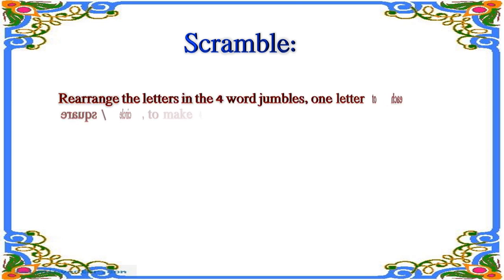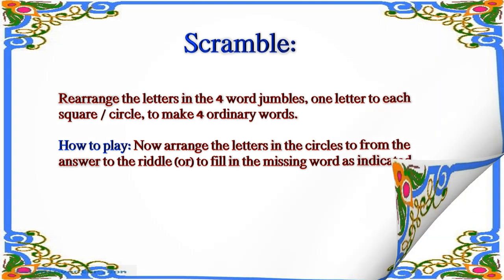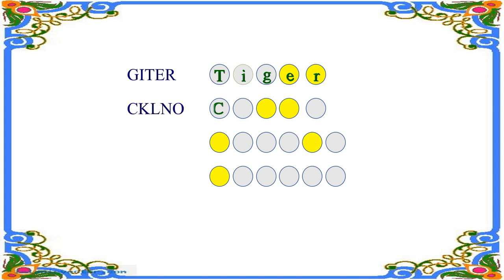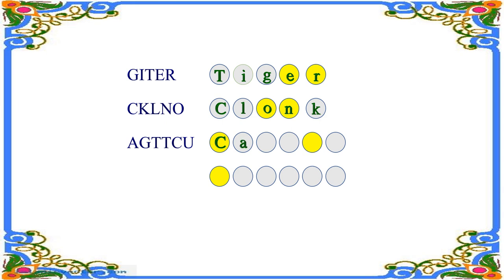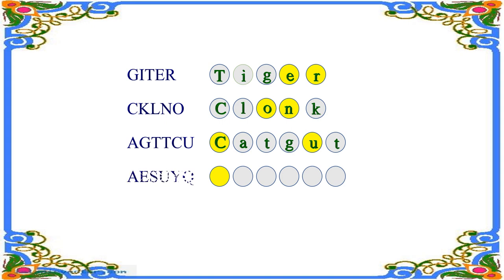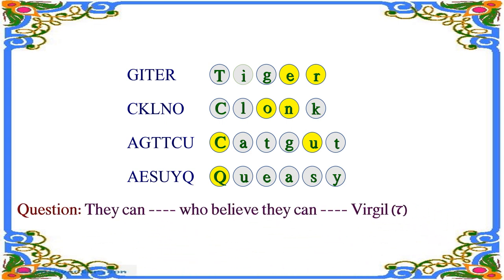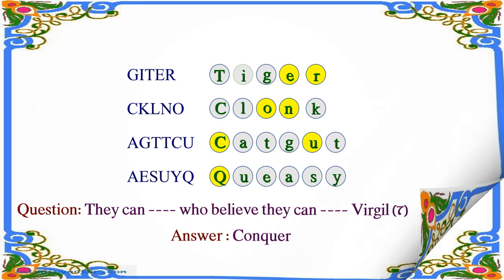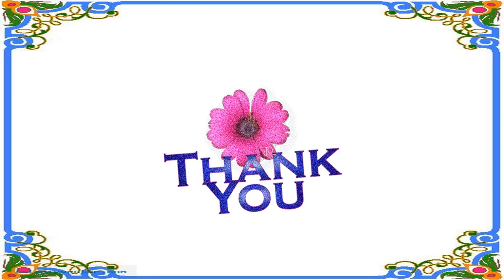Word Scramble Solver - Scramble words in English # 2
This video shows Word Scramble Solver -  Scramble words in English part 2. Try some new words.